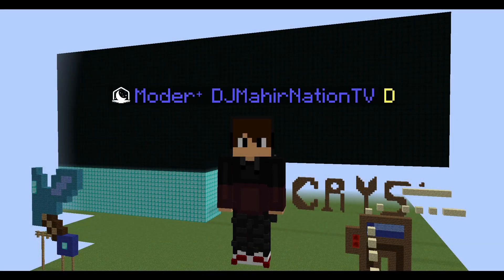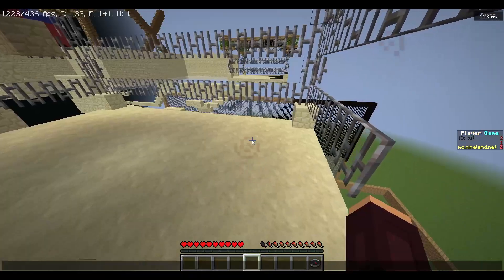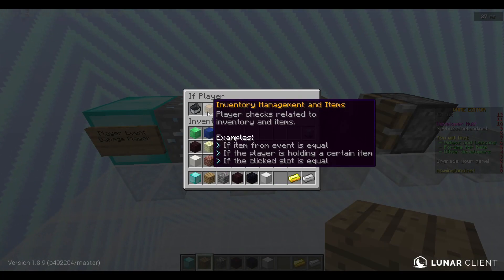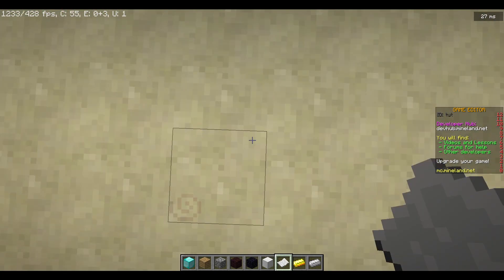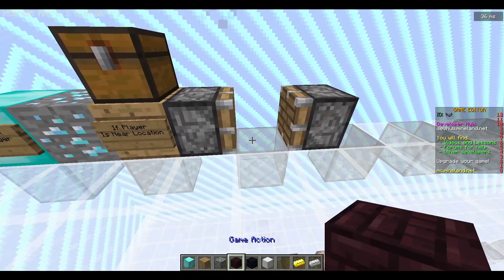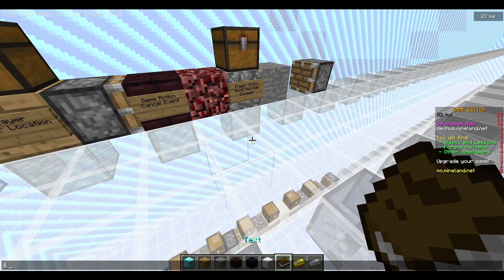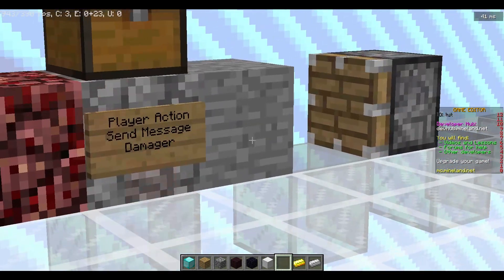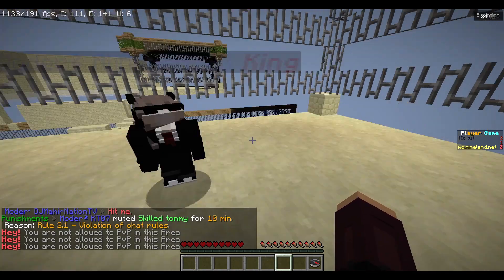HOW TO CODE A "SPAWN PROTECTION" ? | Mineland Coders Tutorials | DJMahirNationTV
the explanation of how to create a Spawn Point Protection to being safe of breaking against the Rules 6.2 and make your Game brilliant and safety!